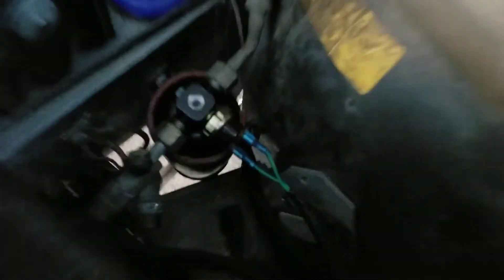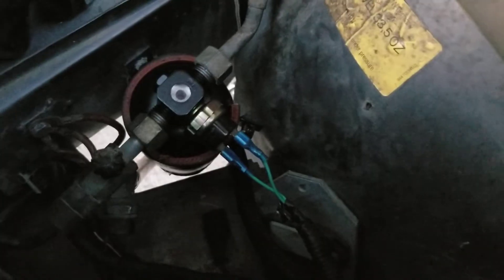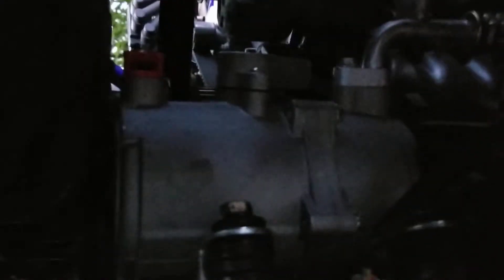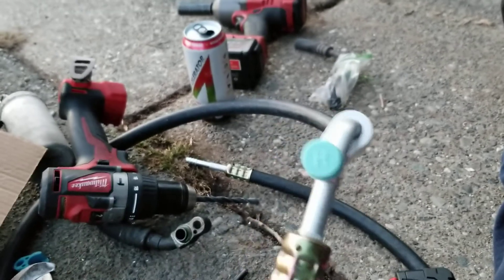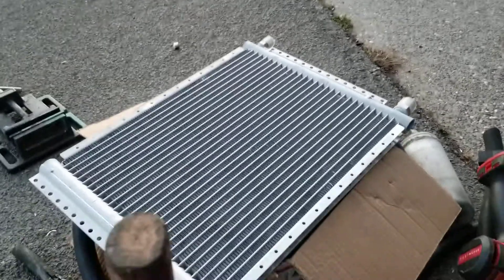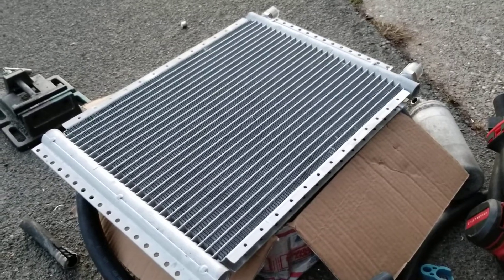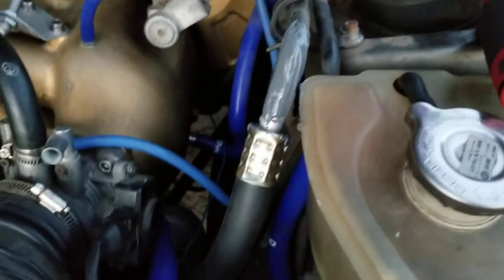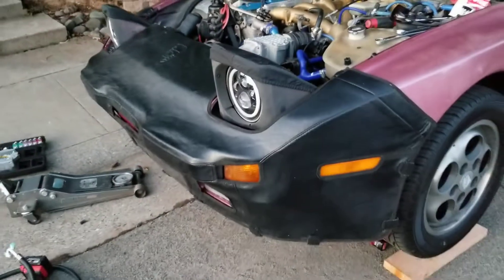12 Volt AC Compressor in a 944 Part 1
Hey all. Today on Dr. Frahnkensteeen I begin the process of putting a 12V AC compressor in Pepper.  will be multiple parts and some testing along the way. Please Enjoy.